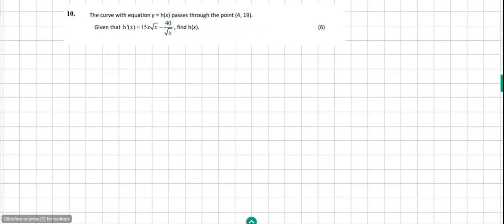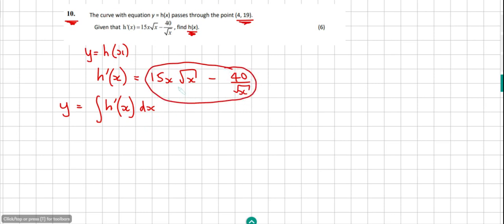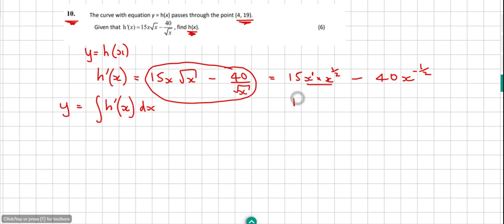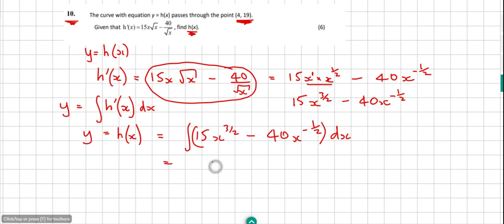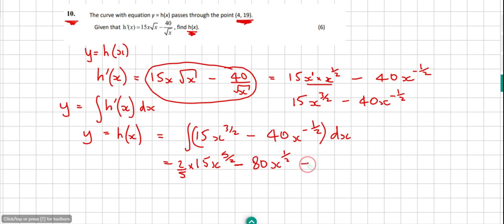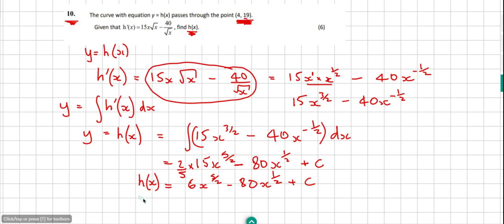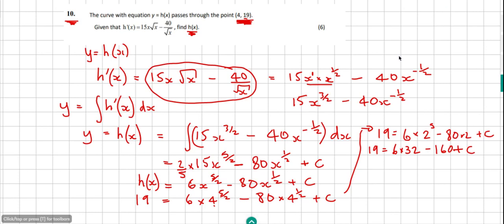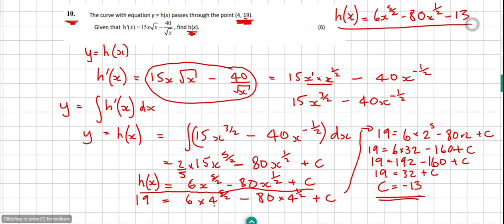A level Maths, Using Integration To Find The Equation Of A Curve Given Its Gradient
Here we look at how to find the equation of a curve given the equation of its gradient and a point which the curve passes through. In this case the equation of the gradient involves roots, so it is first necessary to rewrite the equation using index notation. Once we have done this, we then use indefinite integration to get an equation involving a constant C. Finally we use the point the curve passes through as a boundary condition to find the value of C, which then allows us to write the completed equation.